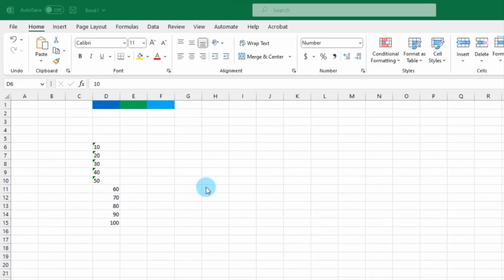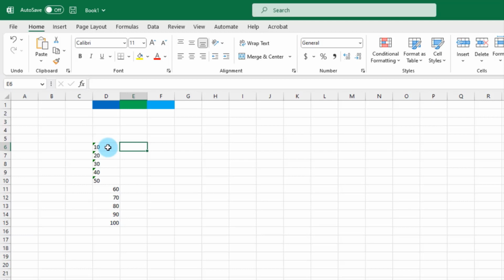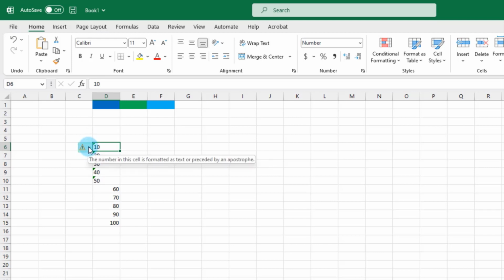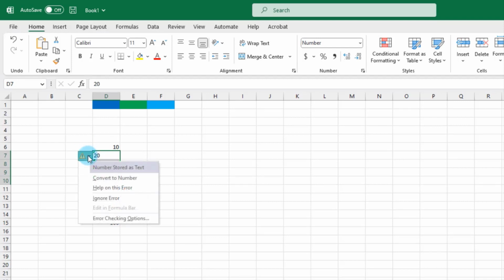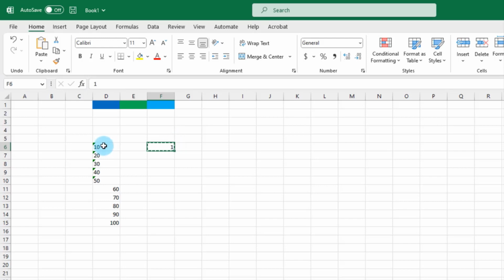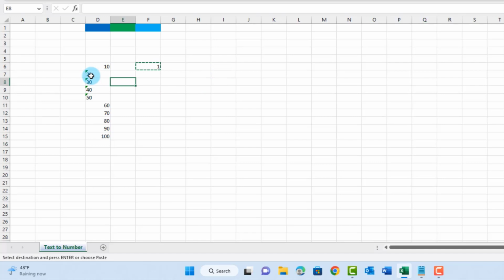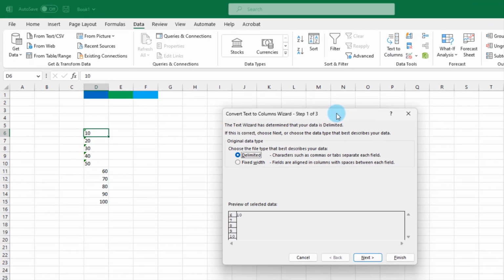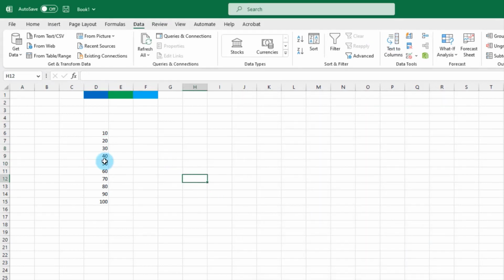How to Convert Text to Numbers in Excel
In this video, I show you 3 ways in which you can convert numbers that are in text  format to numbers format. I show you how to fix the error where the numbers are in the left of the cell and there is a yellow triangle .